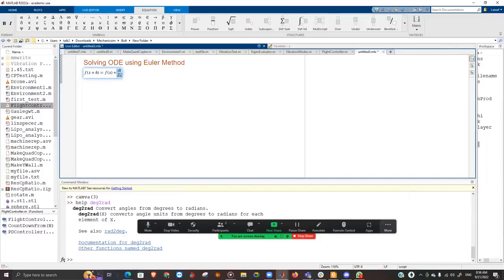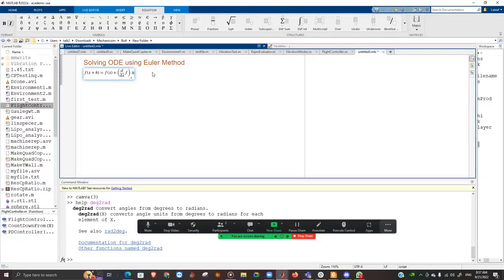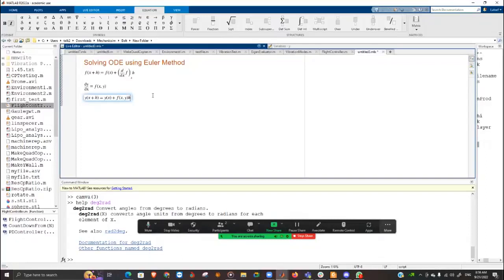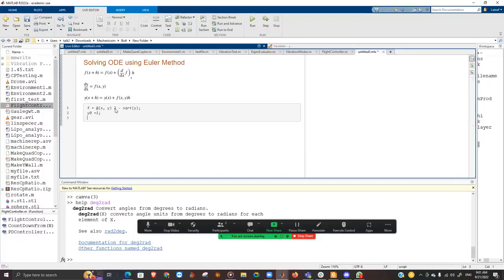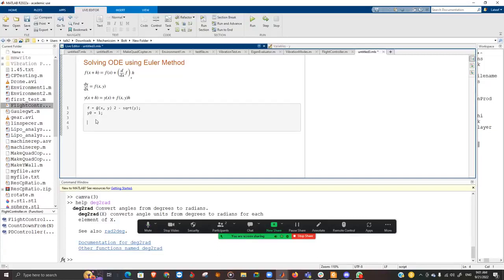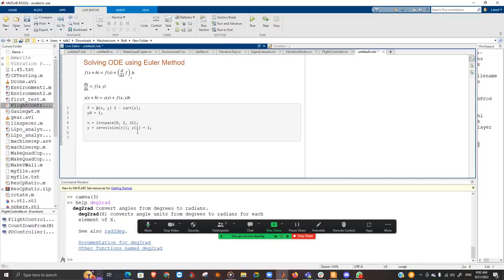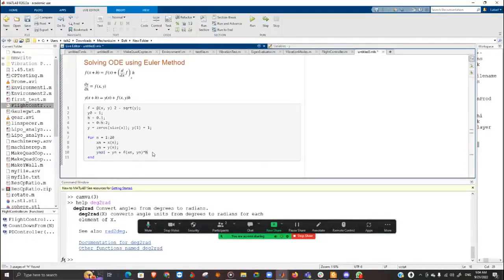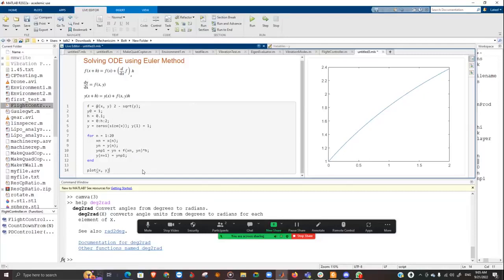Solve ODE using Euler Method | MATLAB Tutorial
Welcome to Todays tech.. this video is about "Solve ODE using Euler Method | MATLAB Tutorial"
this video is made by my friend Lateef Kareem, thanks lateef kareem to educate my audience
Introduction:
The Euler method is a first-order method, which means that the local error (error per step) is proportional to the square of the step size, and the global error (error at a given time) is proportional to the step size.
In mathematics and computational science, the Euler method (also called forward Euler method) is a first-order numerical procedure for solving ordinary differential equations (ODEs) with a given initial value

I hope you like this video please like subscribe & share for more informative content.. you can ask any question in comment box plz share your feedback to us and if you want any topic to discuss lets us know then we will definitely make video on your topic..
Regards
TODAY'S TECH